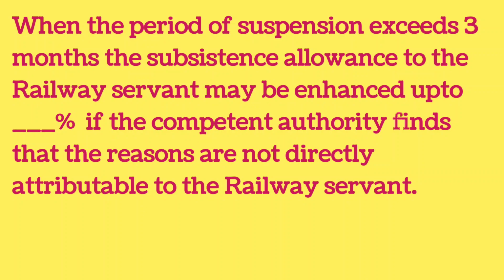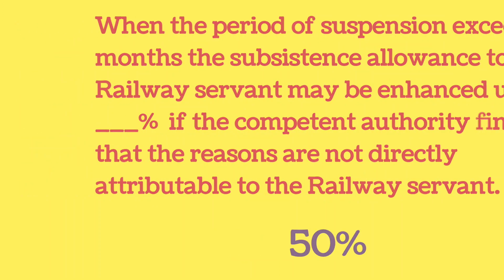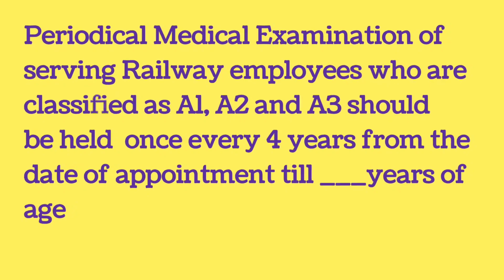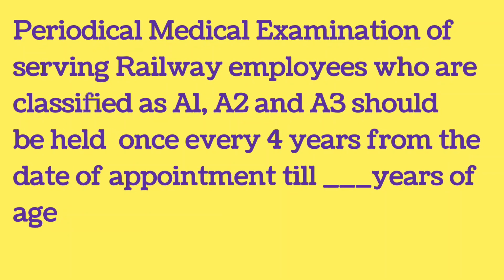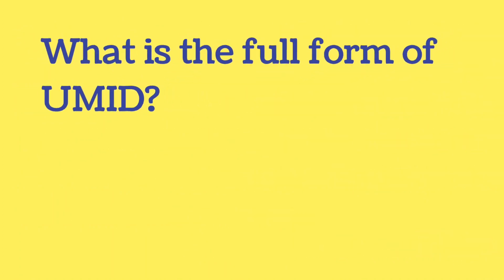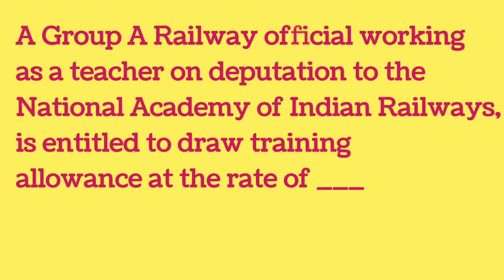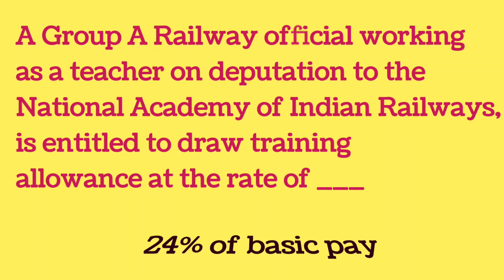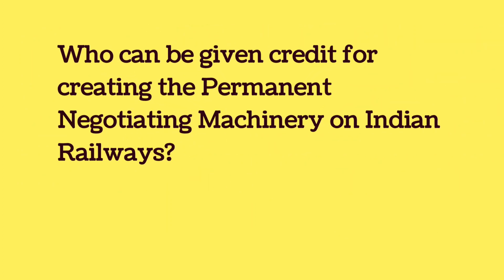Railway Establishment Rule Important Objective MCQs based on CBT Exam recently conducted by NAIR APP